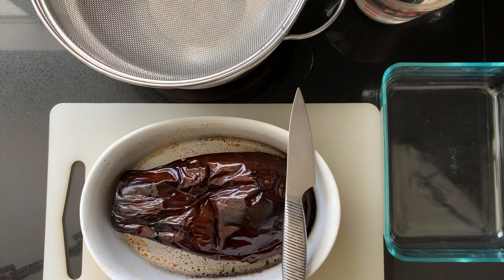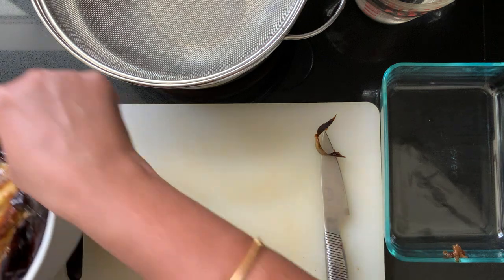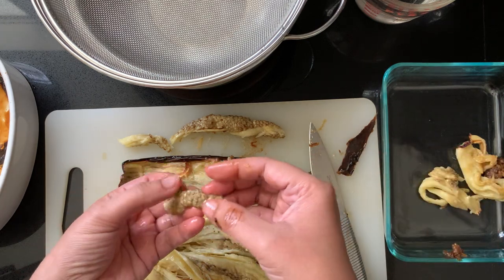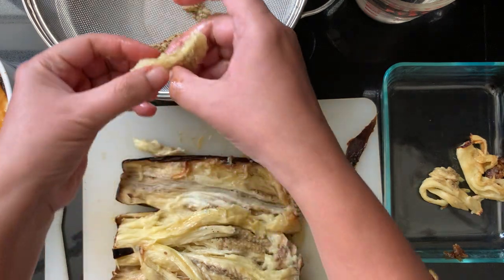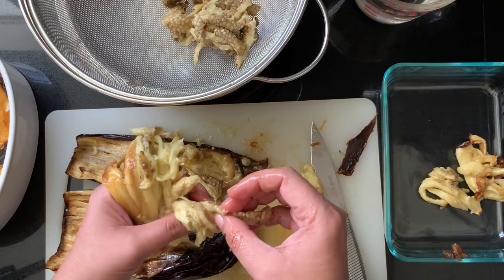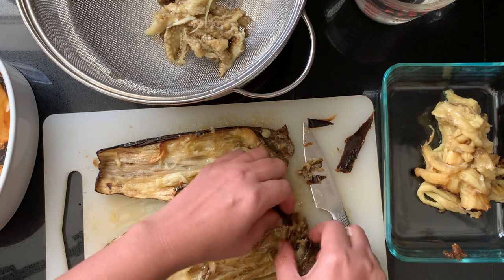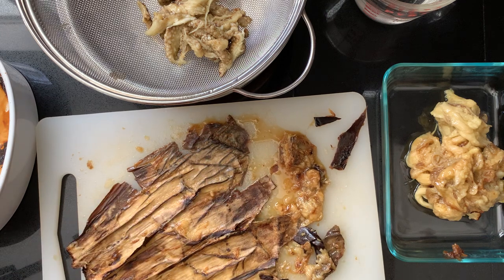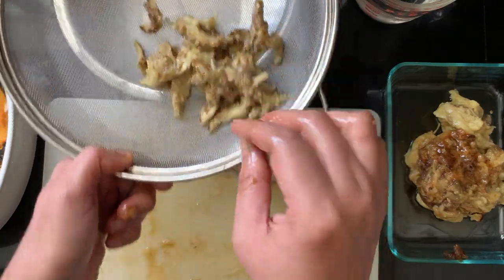Step Three: Removing the pulp from the roasted eggplant for baigan bharta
A simple way to separate the eggplant pulp from the skin in order to make baigan bharta.